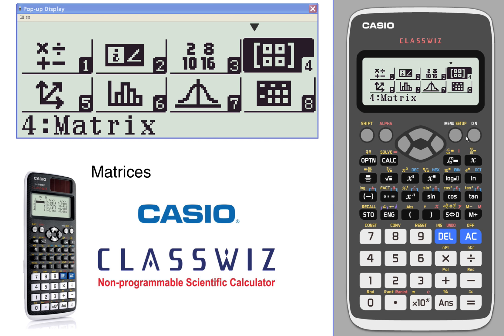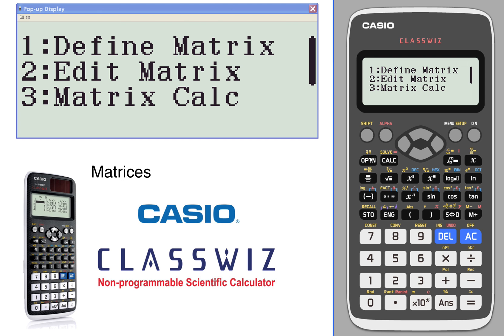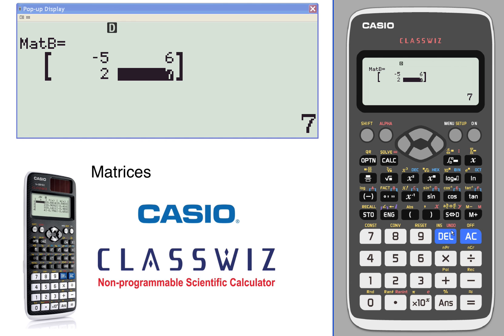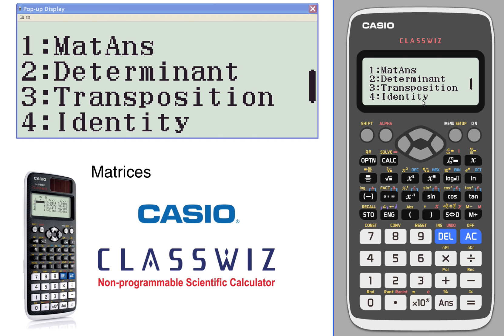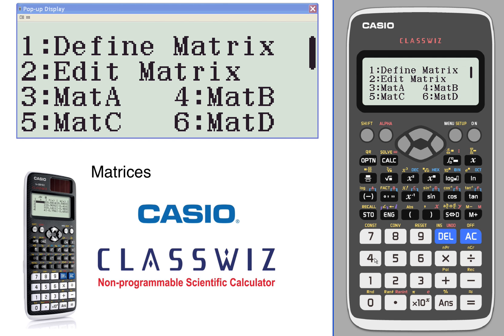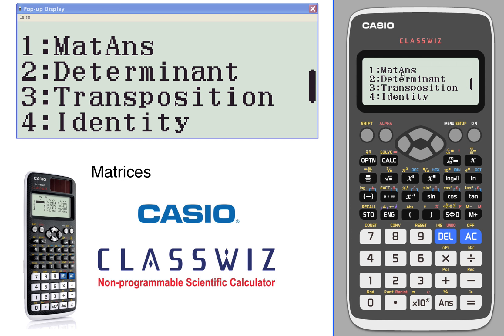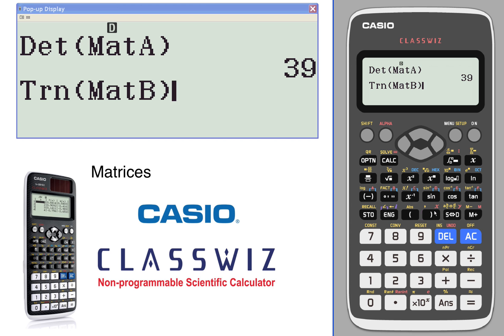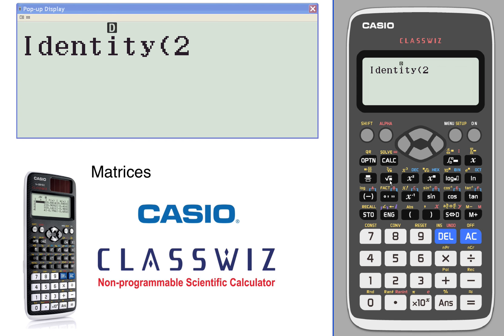ClassWiz Calculator Tutorial - Pre-Calculus 8-2 Matrices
This video shows basic operation of CASIO ClassWiz for Matrices.

 [Related Topics] Pre-Calculus, Matrices